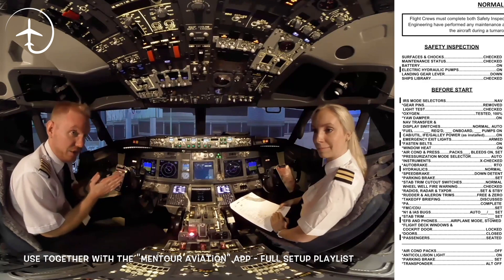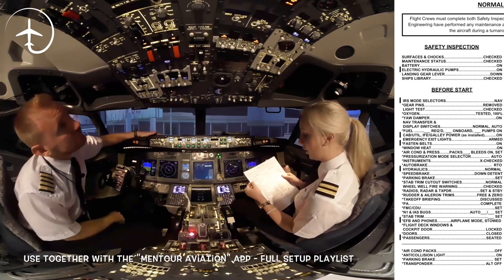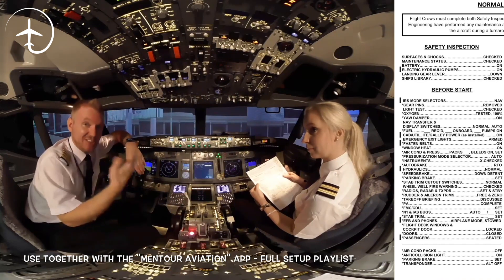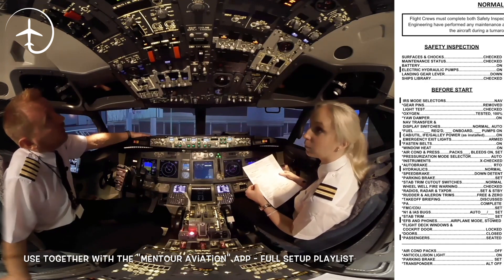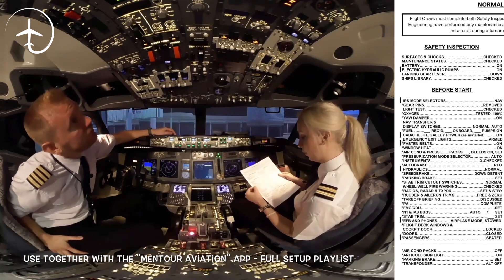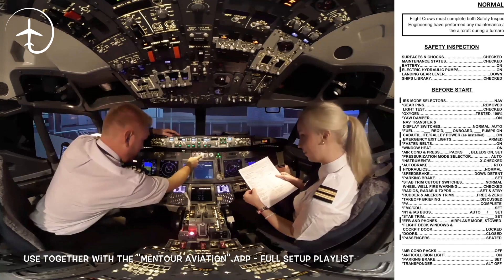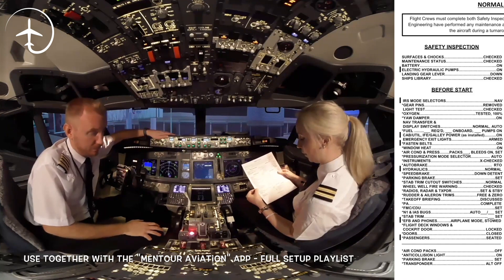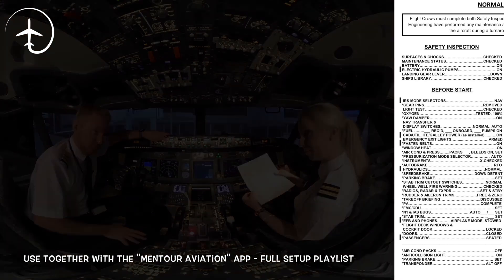How to read a Boeing checklist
In this video me and Holly will be giving you an example of how the normal checklist is supposed to be read in a Boeing 737NG.
This video is supposed to be used together with the instructional videos inside the "Mentour Aviation" app as part of the briefing package.